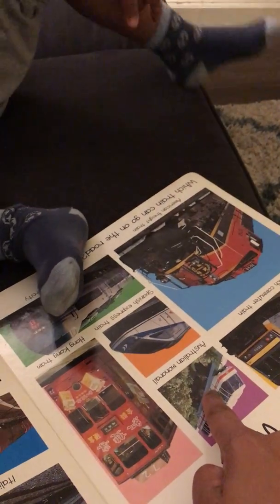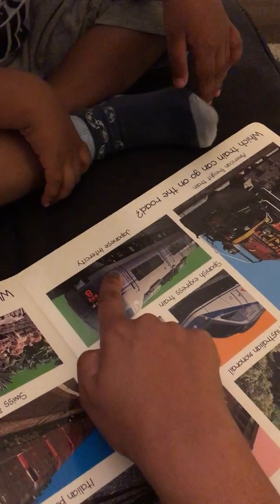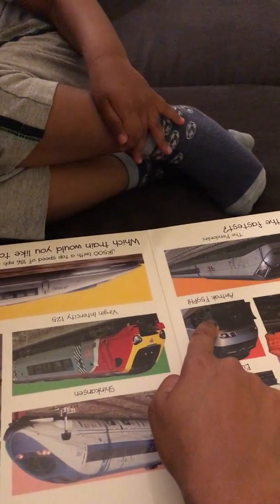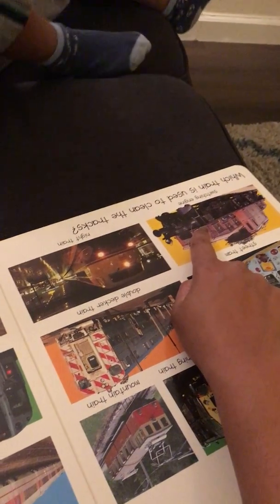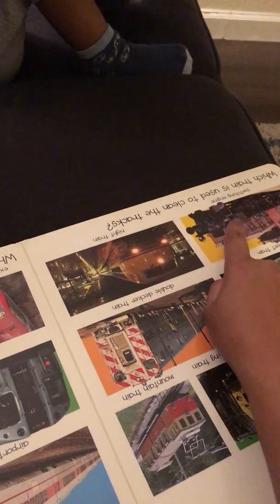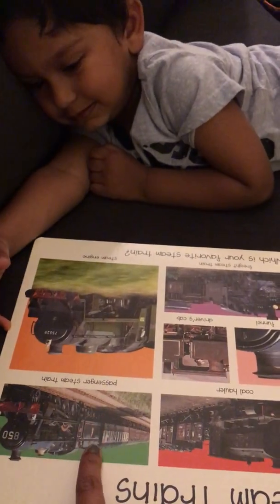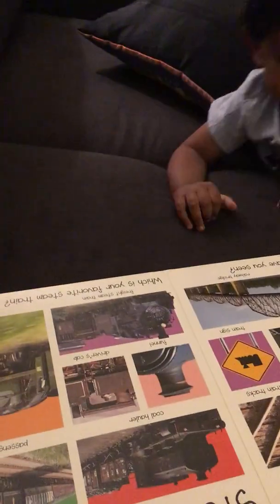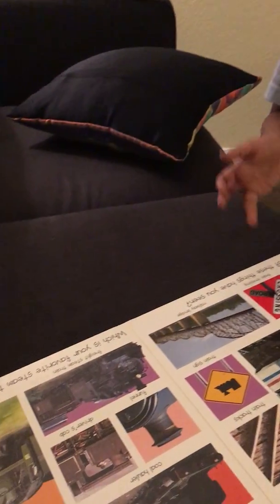Different types of trains by Samar